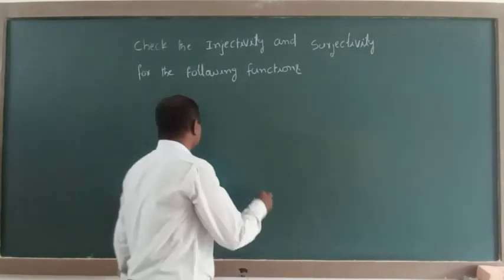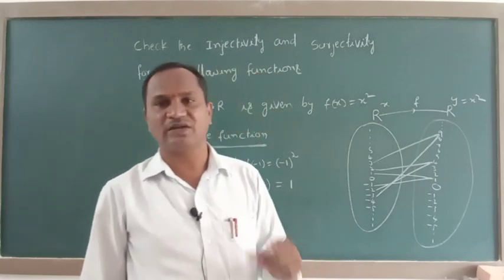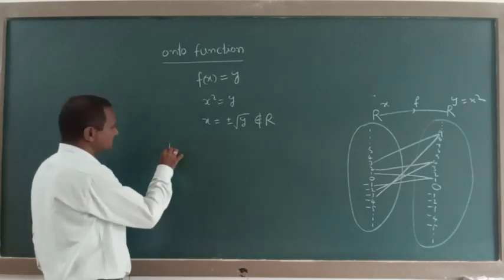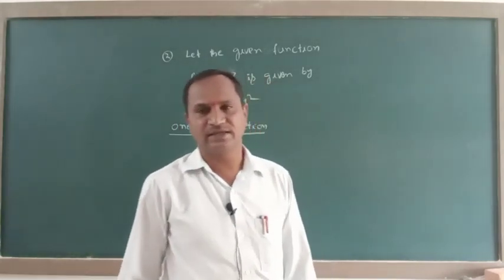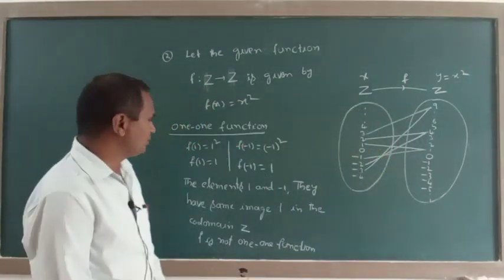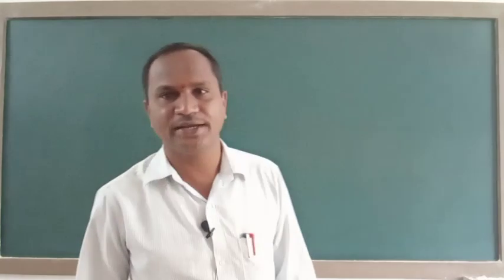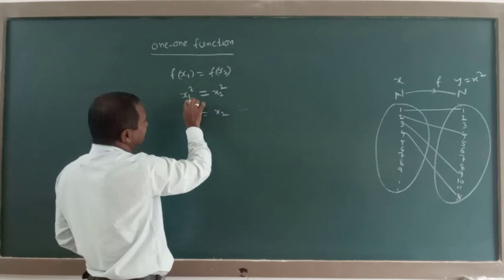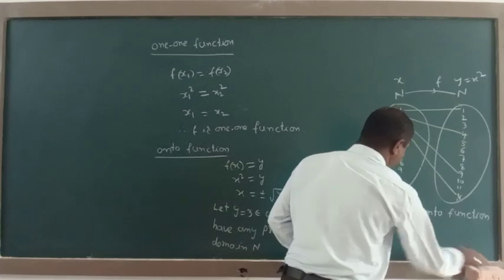RELATIONS AND FUNCTIONS PART-8